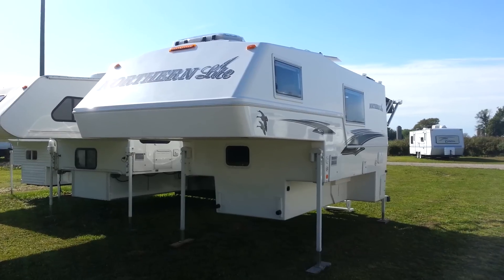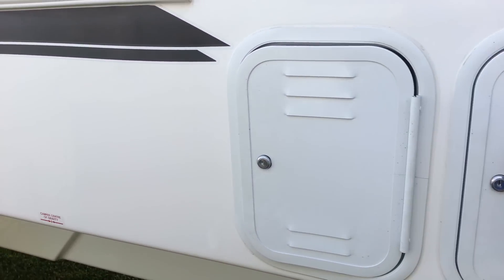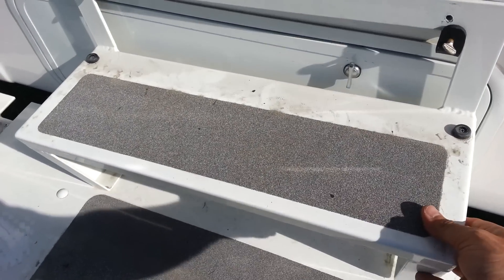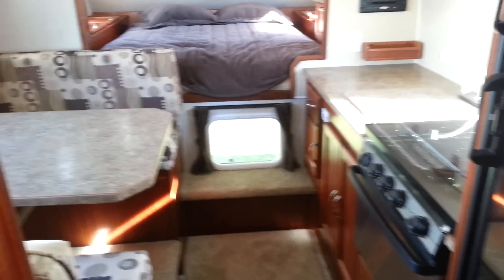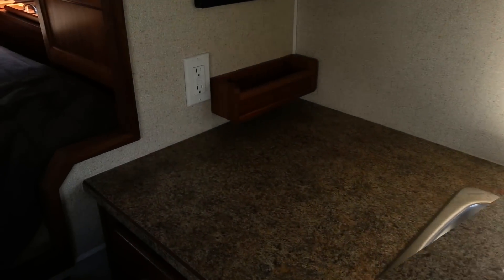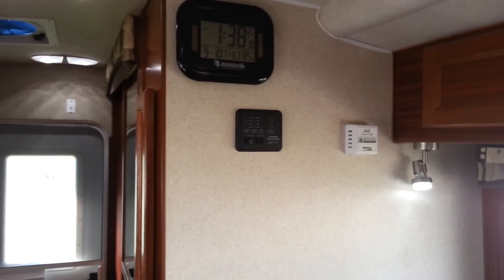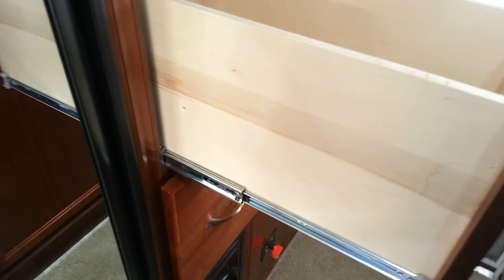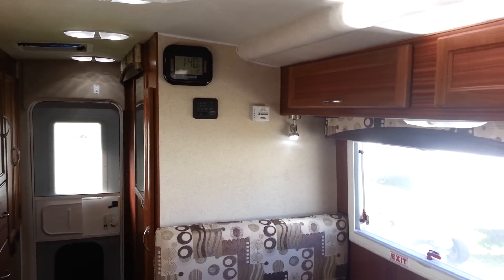2016 Northern Lite 10'2 EX CD SE Luxury Truck Camper @ Camp-Out RV in Stratford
2016 Northern Lite 10'2 EX CD SE Luxury Truck Camper. 2 piece molded fibreglass construction. Special edition camper - fully loaded with options! Designed for full size 8' box. CANADIAN MADE!!! Now in stock @ Camp-Out RV in Stratford